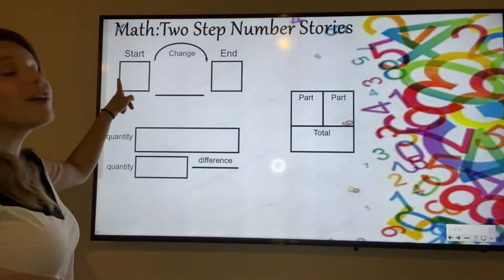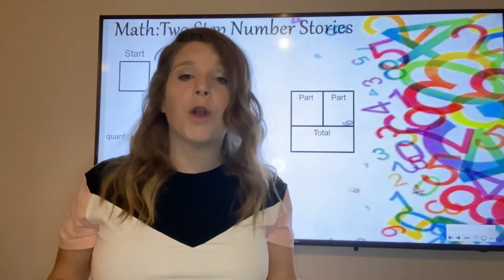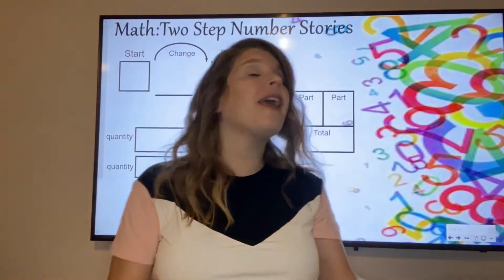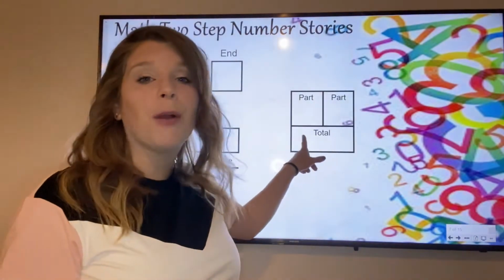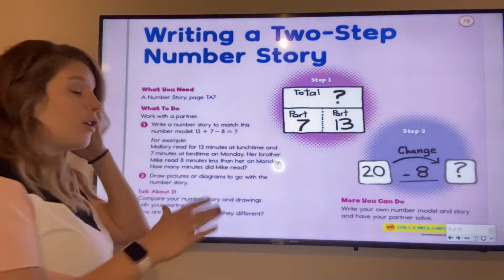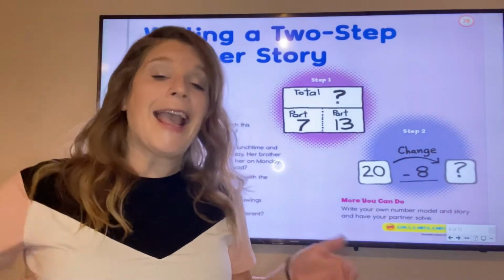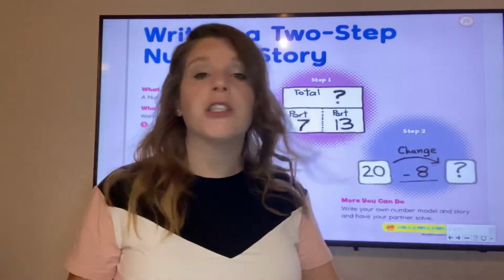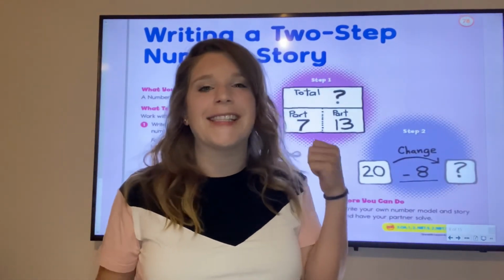April 15, 2020